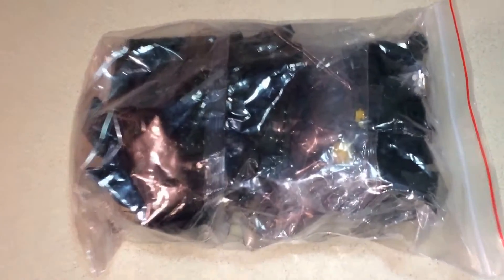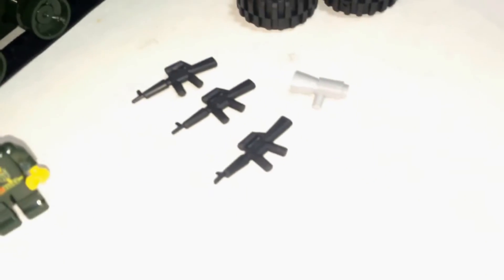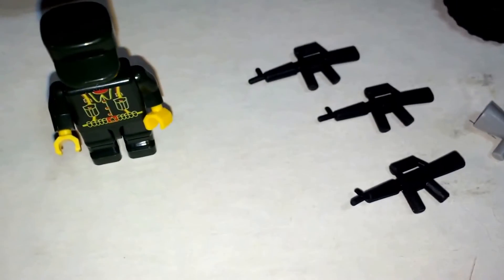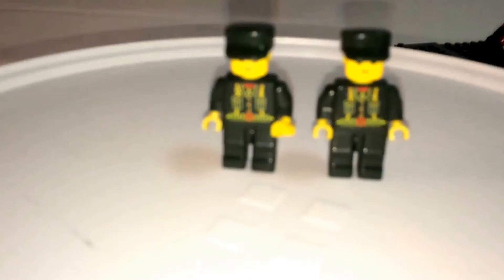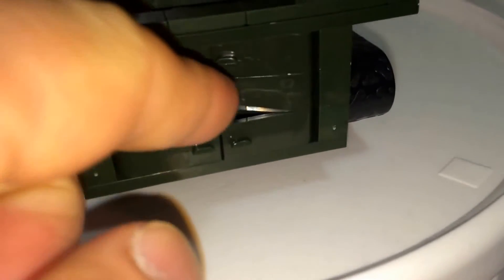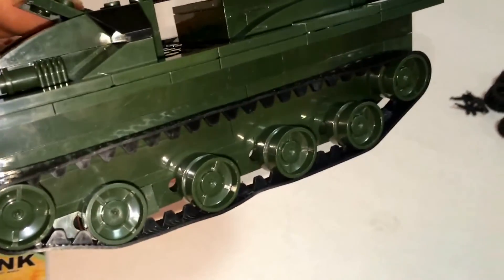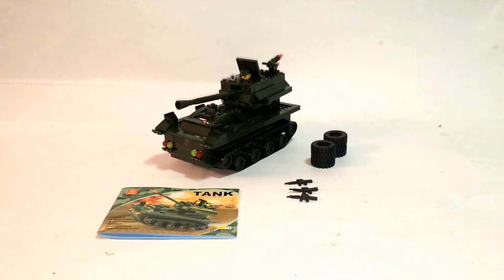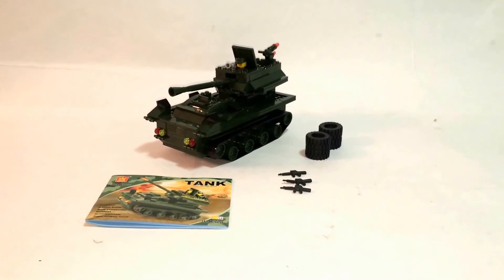Wange / Ligao REVIEW, Tank 040328